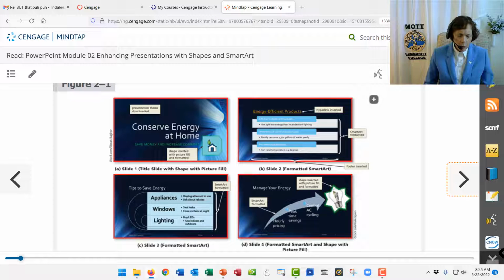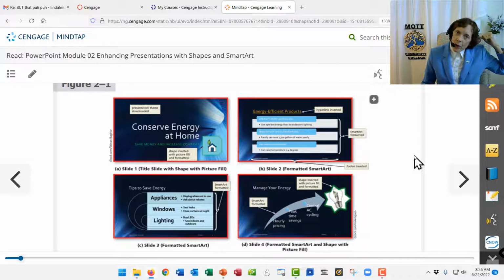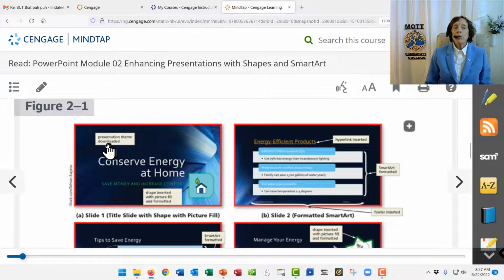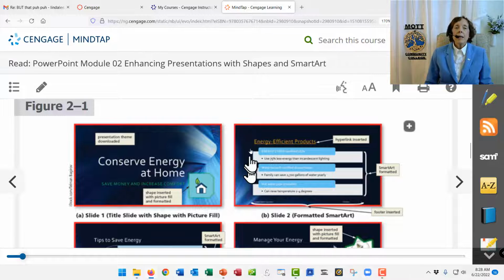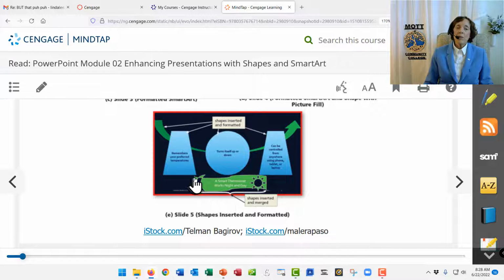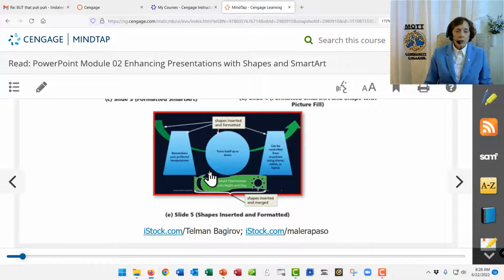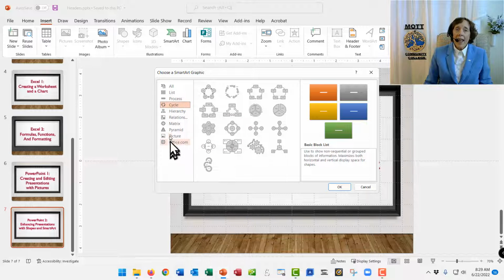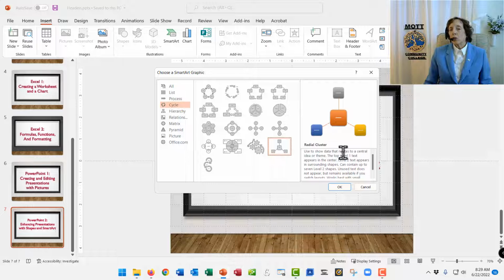153 PPT 2 Big Picture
(6:02) Preview explanation of how to start and complete the  PowerPoint 2 project.
Cengage, Shelly Cashman Series, Microsoft Office 365 and Office 2021.